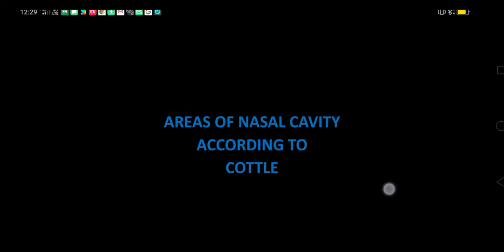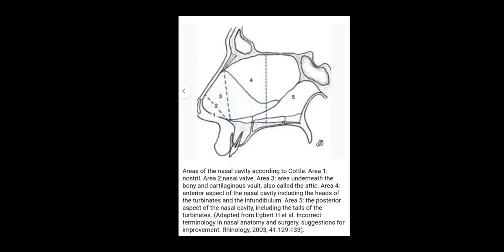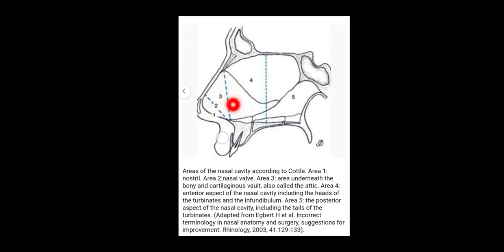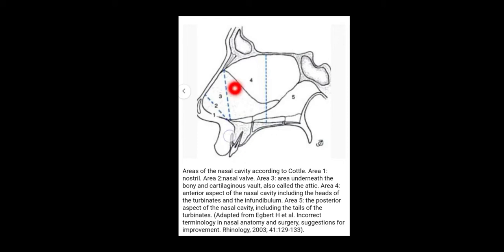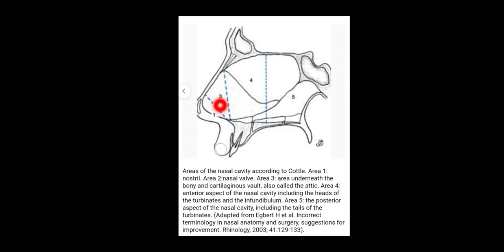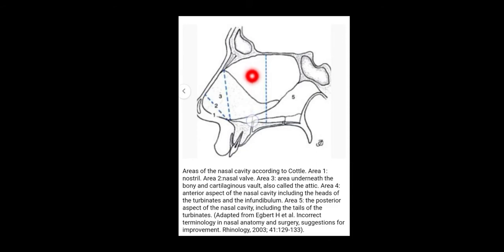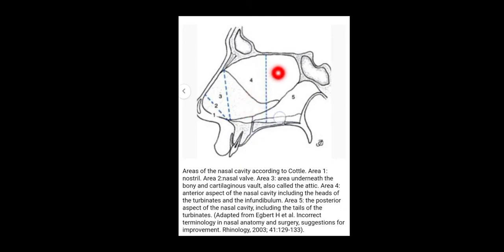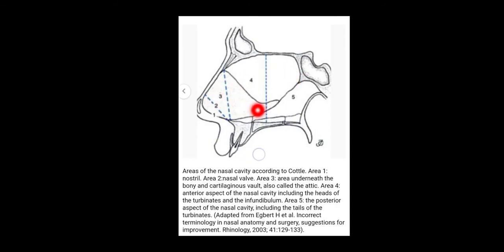Cottle's Areas of nasal cavity.